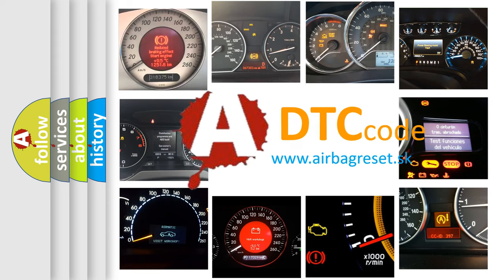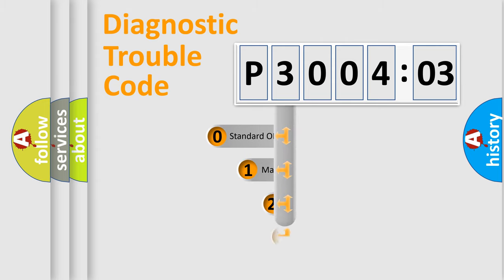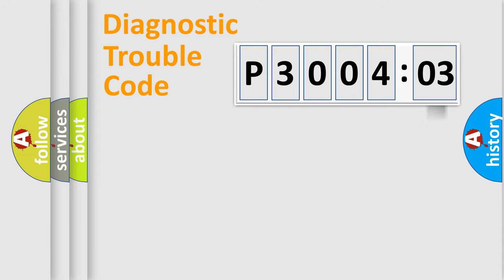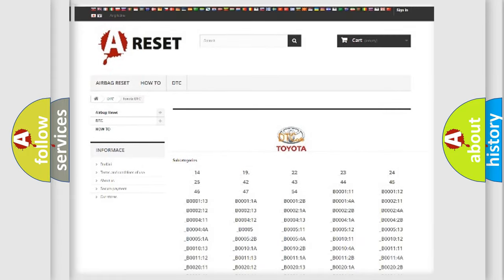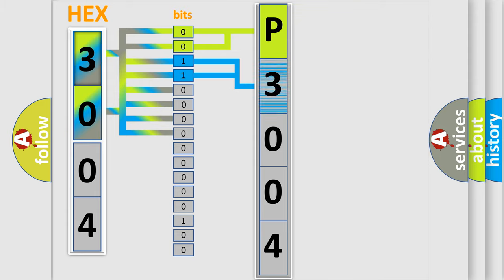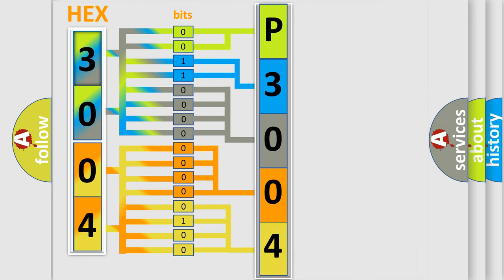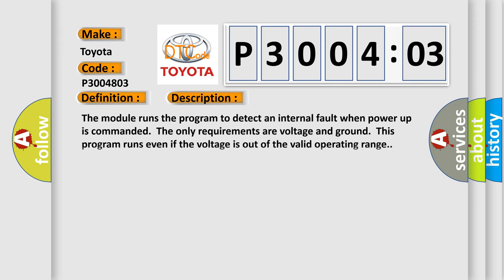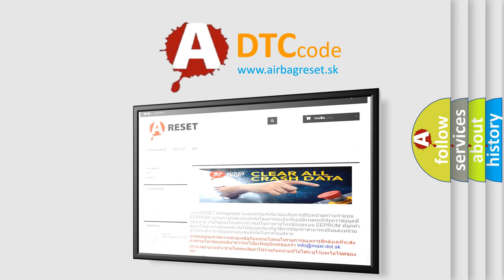DTC Toyota P3004-803 Short Explanation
Contents:
0:21 Basic DTC analysis according to OBD2 protocol standard.
1:48 Insight into programming
2:58 A diagnostically understandable description of the Diagnostic Trouble Code
3:05 Basic error definition

Make:
Toyota
Code:
P3004 803
Definition:
Electronic Control Unit (ECU) Performance Below Minimum Threshold
Description: